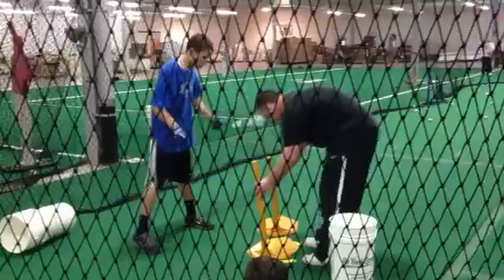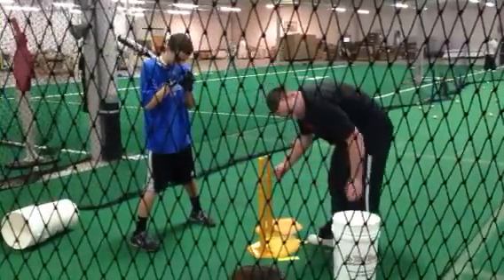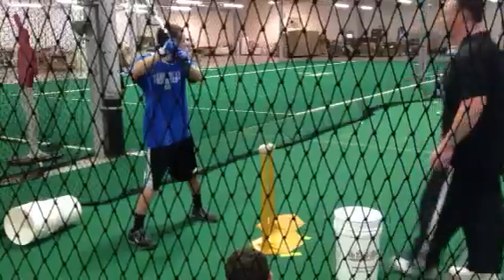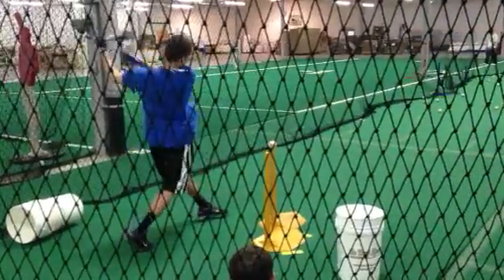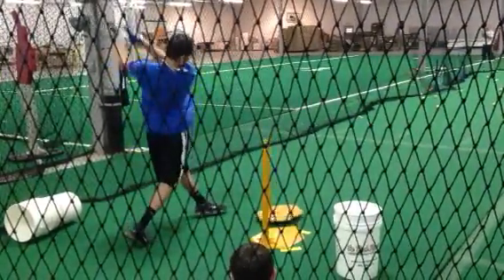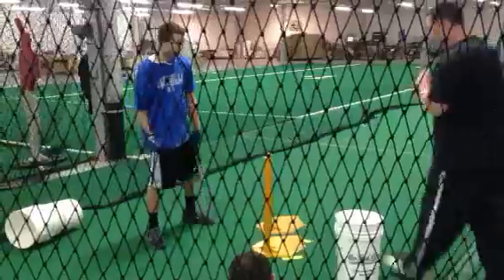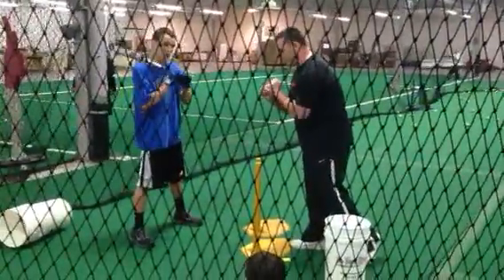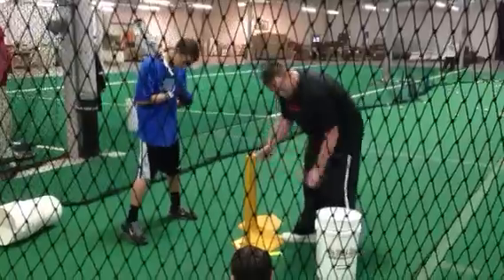Zanesville blue devil baseball Darrian Timbetlake